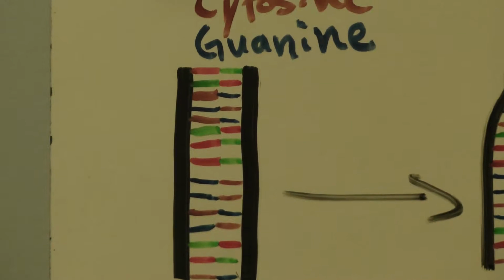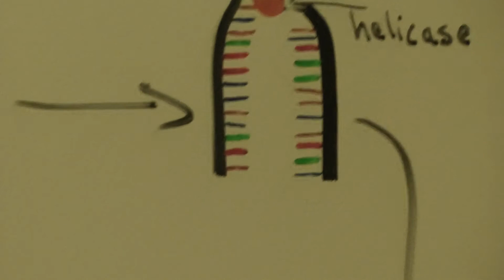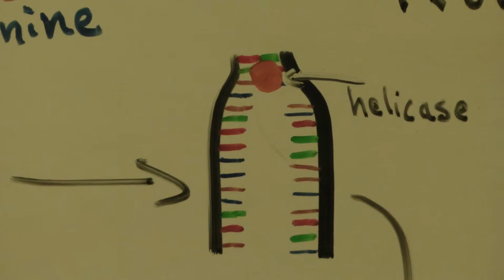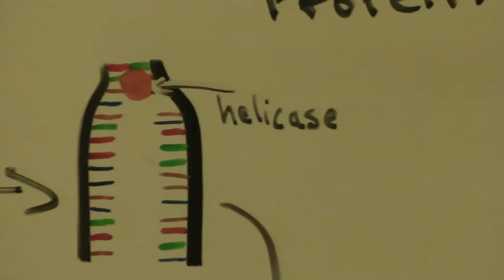Protein Synthesis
This video is about Protein Synthesis